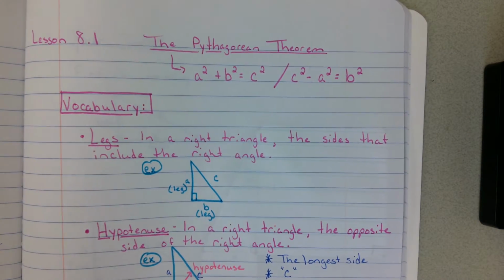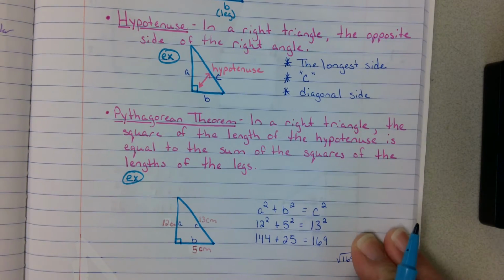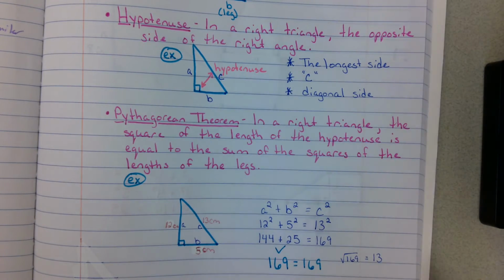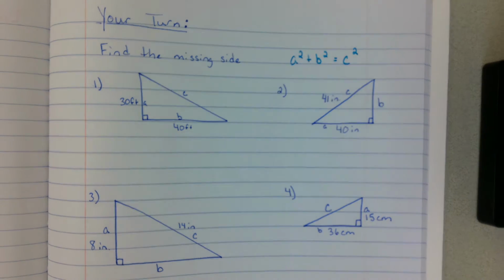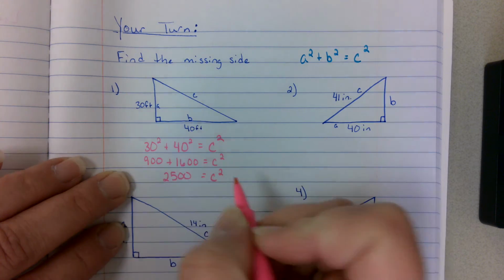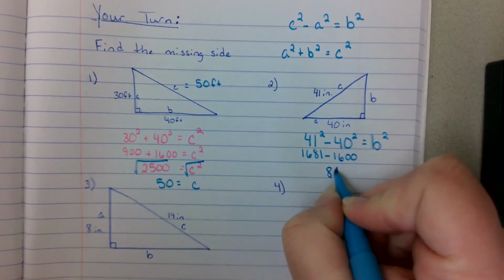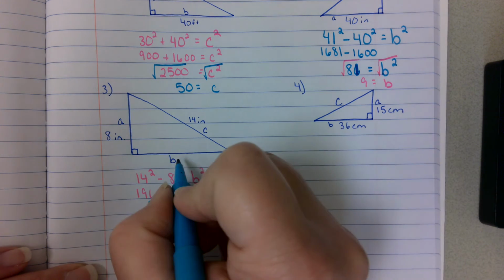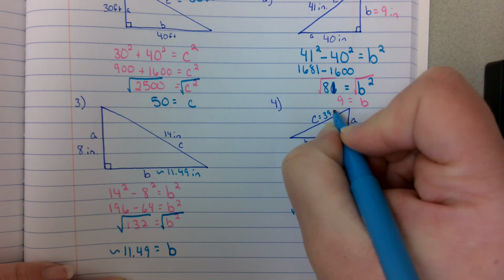Pythagorean Theorem Lesson 8.1 (8.6C, 8.7C)